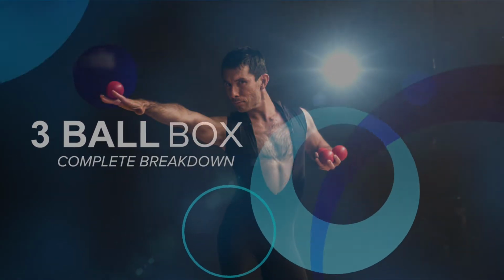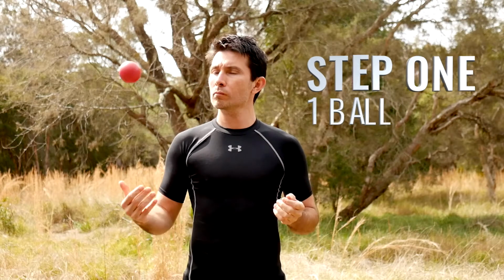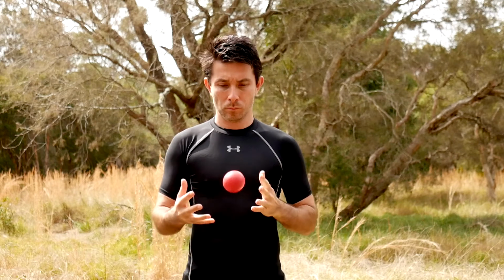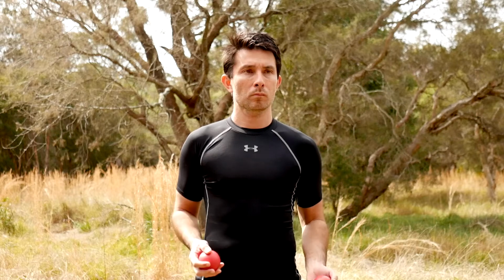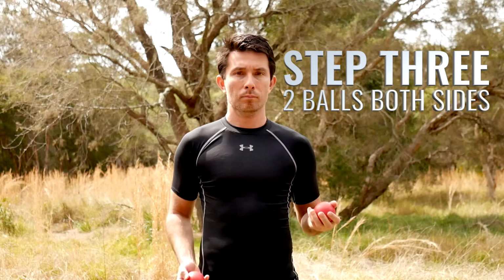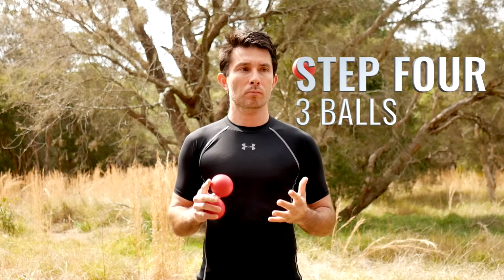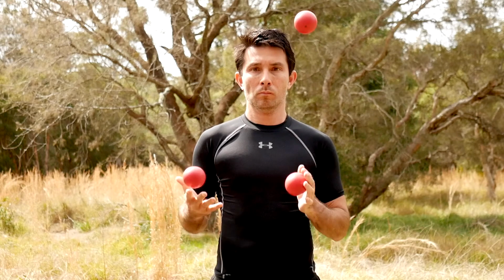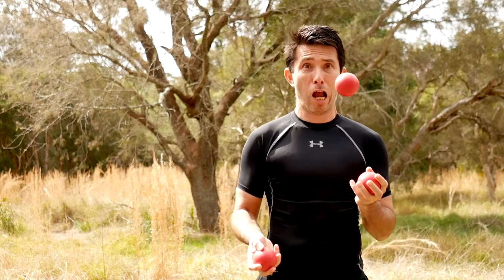LEARN HOW TO JUGGLE THE 3 BALL BOX | TUTORIAL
Learn how to juggle the 3 ball box quickly and easily!

This is my first juggle tutorial and a spontaneous creation. I hope it is helpful in breaking down the steps involved to learn this fun technique :D

To support me creating more of these and other amazing videos please visit: